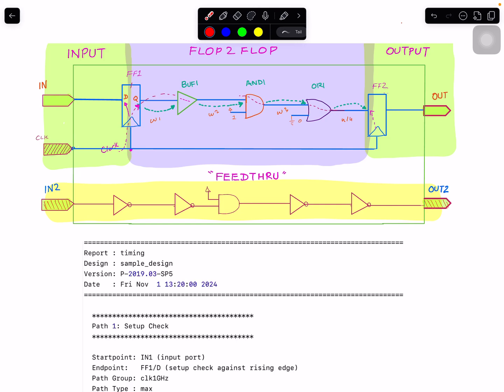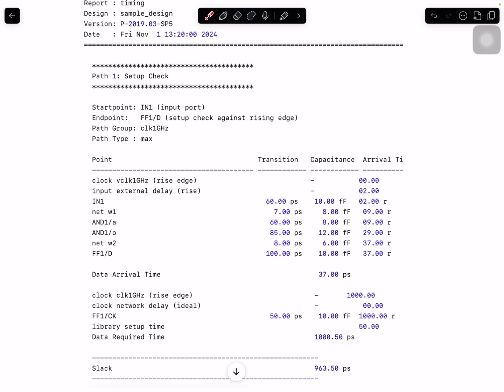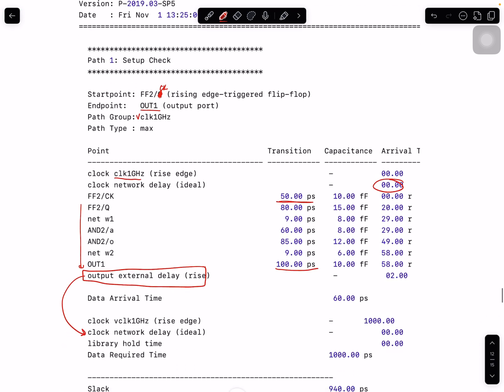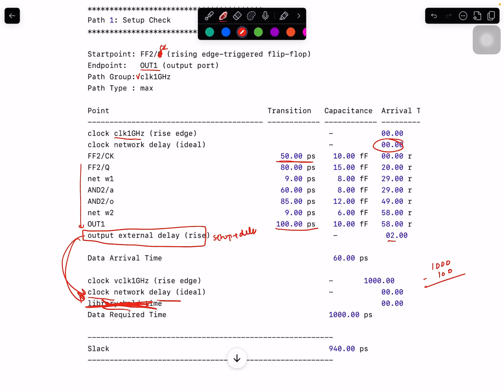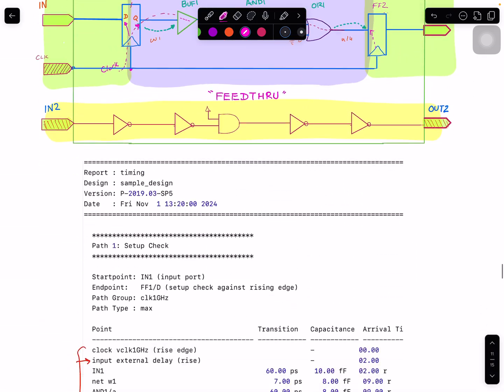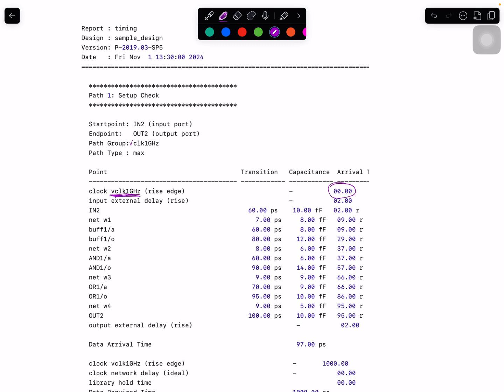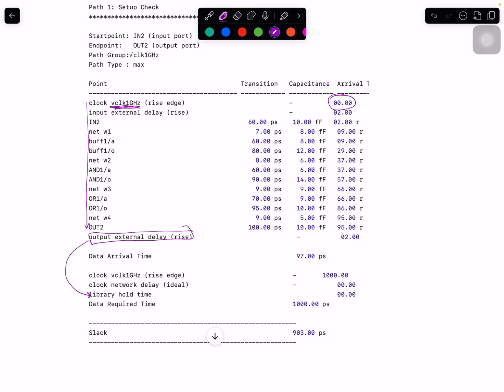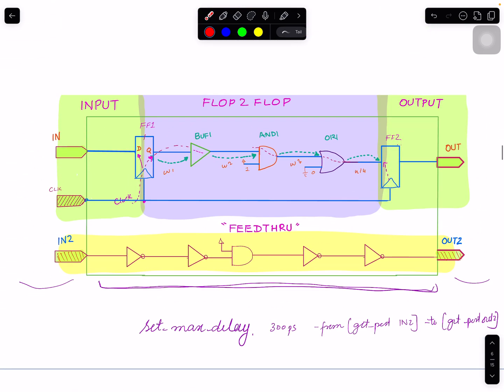PD Topic #23: Timing Report Analysis | Input, Output & Feedthrough Paths Explained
In this video, Rashid analyzes the timing report for input and output paths, focusing on how input delays and output delays are presented in the report. While the core concepts remain similar to the flop-to-flop path discussed in the previous videos, this video highlights the unique aspects of timing analysis for input and output paths.

Additionally, Rashid introduces the concept of a feedthrough path, explaining why it appears in designs and how to properly constrain it. This video is crucial for understanding the nuances of input, output, and feedthrough path constraints in digital IC design.